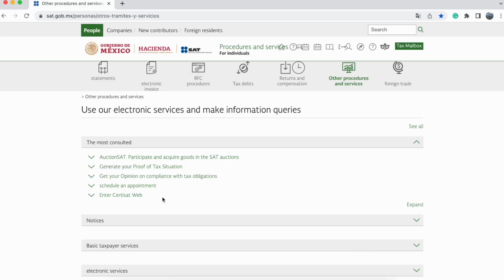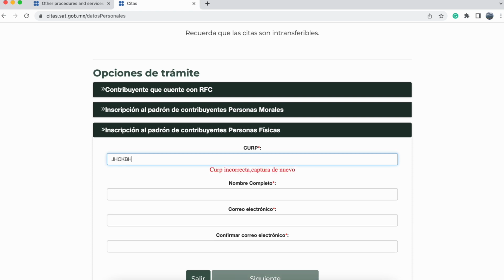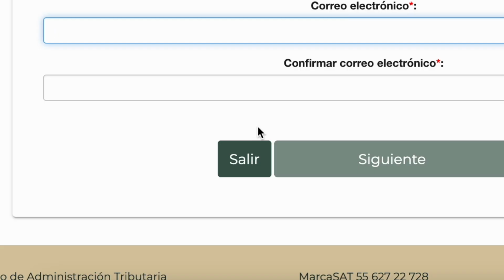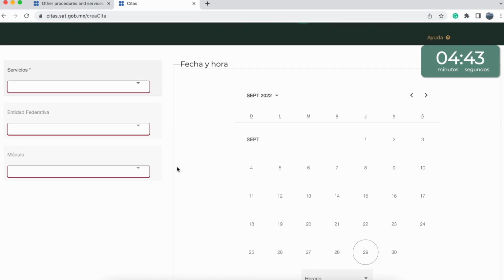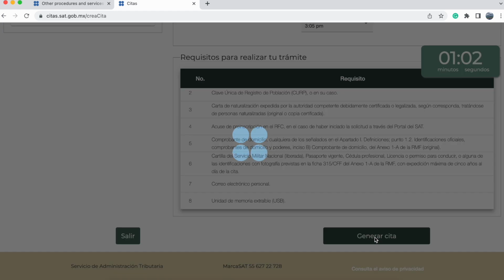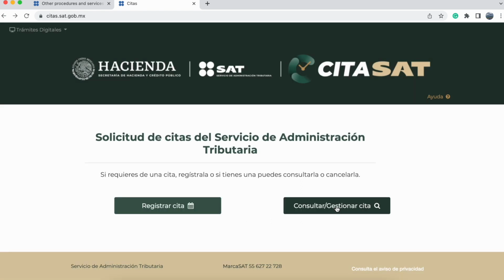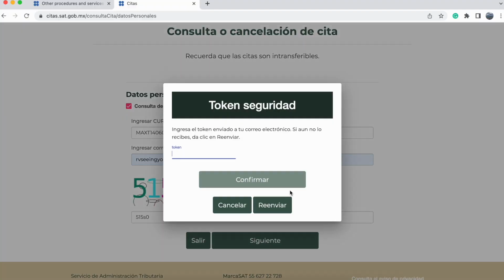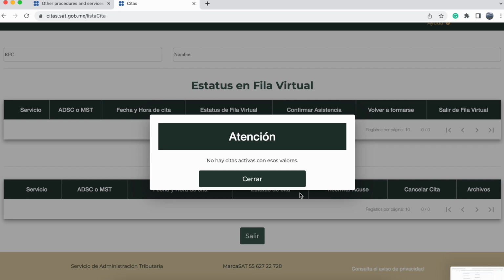RFC México consulta? | How do I get my Mexican RFC?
In this video, we discussed RFC México consulta? And how to apply for a Mexican RFC. Although not a requirement for everyone, many Ex-pats are now having to RFC México consulta? We visited the La Paz SAT office to complete the process (RFC SAT 2022).